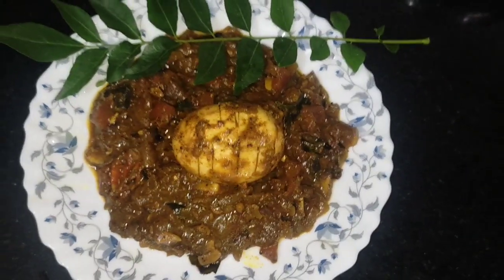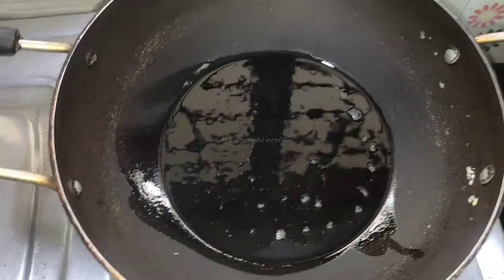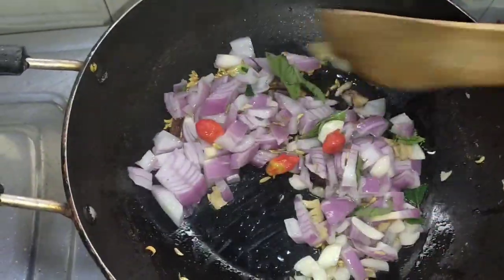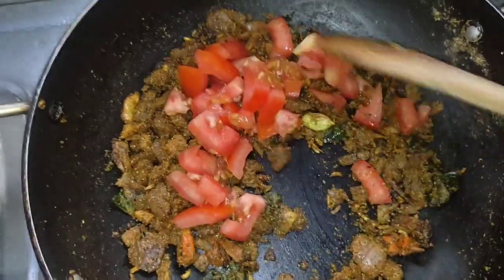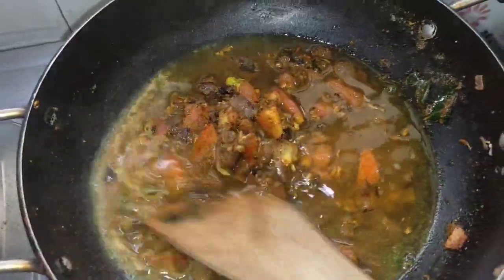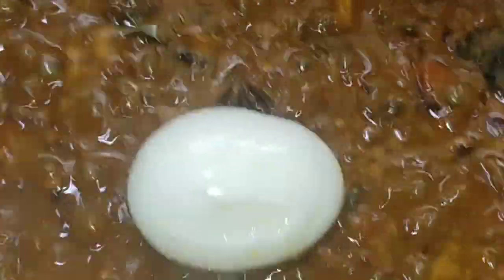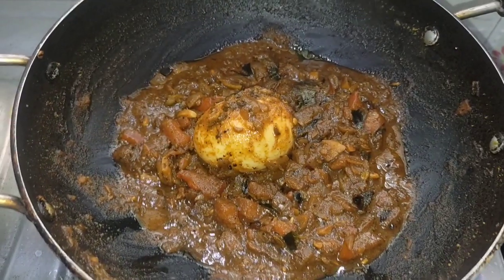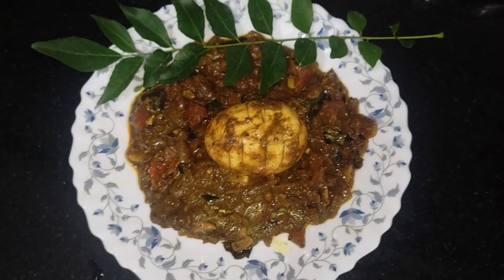egg recipes malayalam/egg recipes malayalam simple/egg curryrecipe malayalam simple/ourdhanyasworld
Hi friends
I am Dhanya sony The person behind Our Dhanyas World